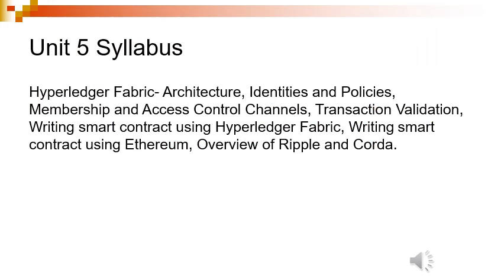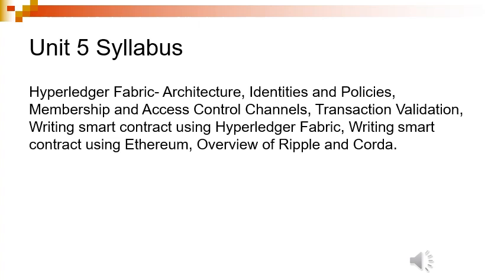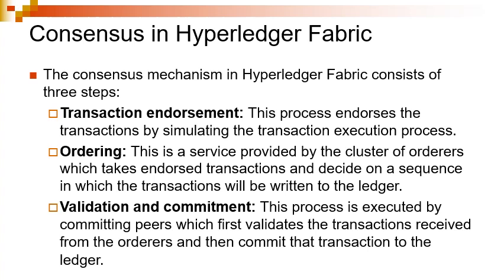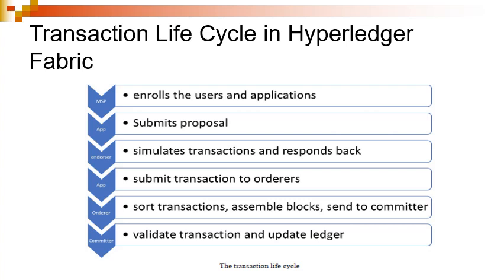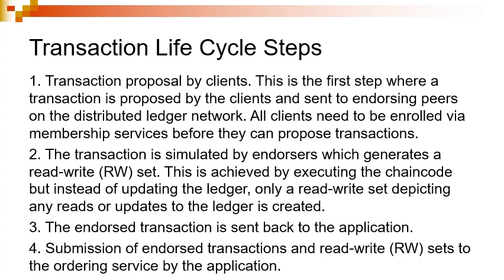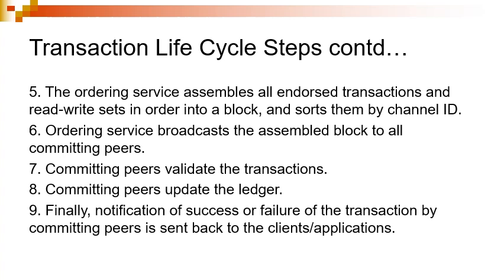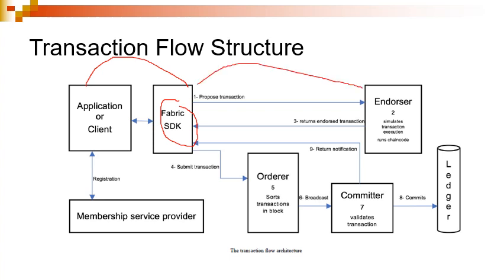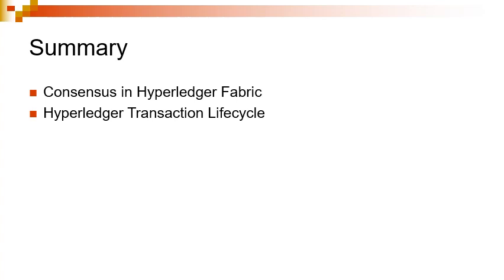Session 39 Hyperledger Fabric Part 4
Hyperledger Fabric Part 4